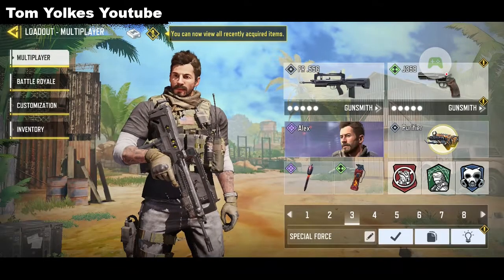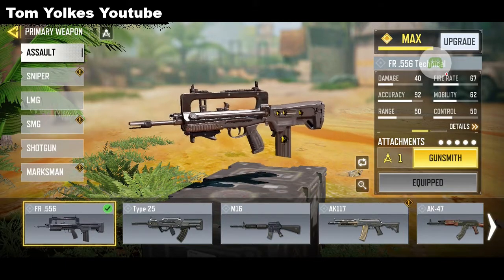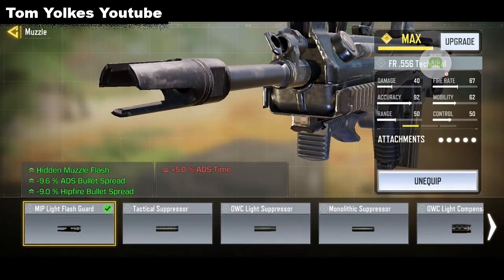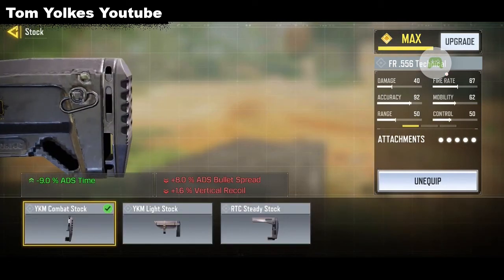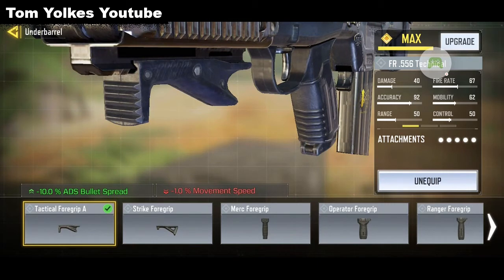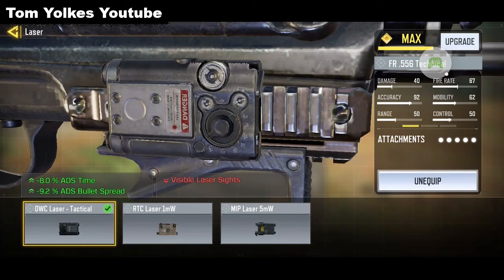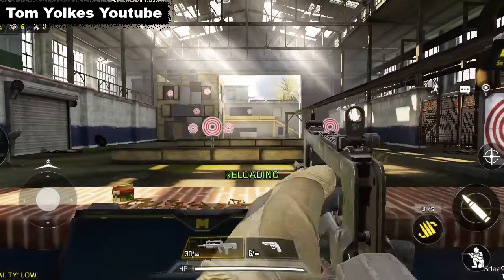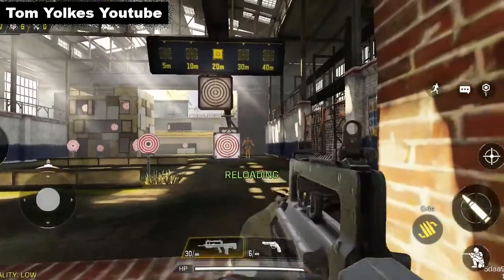Fr .556 Gunsmith Attachments Tactical | Call of Duty Mobile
this is the best cod mobile gunsmith build for the fr .556 no recoil for days it will never let you down even on rainy days, even on gray days, or days of defeat it wont let you down! no recoil af and 90% high accuracy during ADS the enemy will tremble at your feet when you try this gunsmith build out